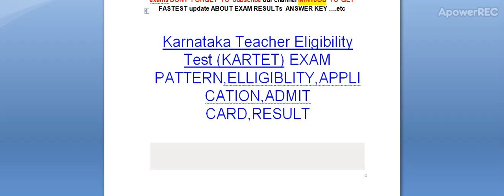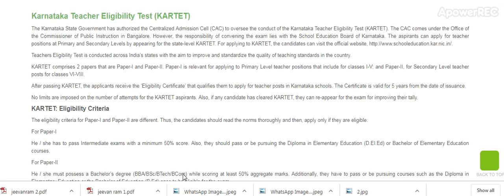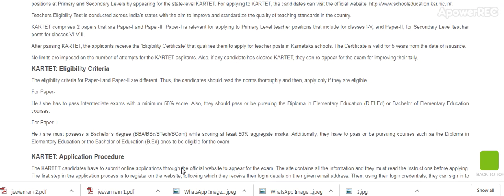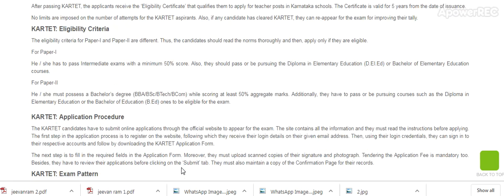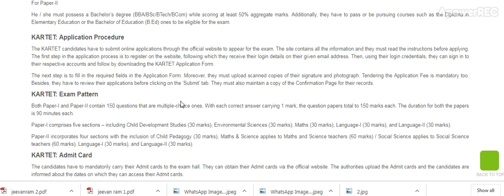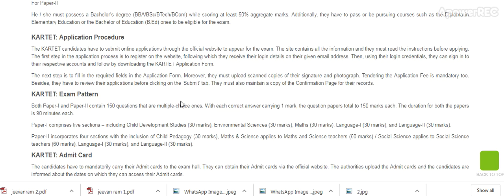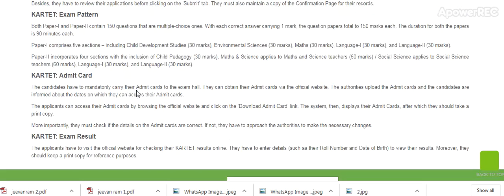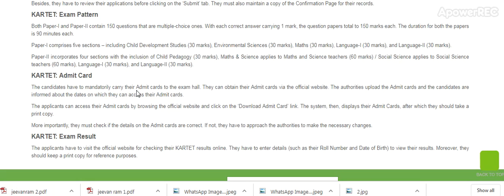Karnataka Teacher Eligibility Test (KARTET) EXAM PATTERN,ELLIGIBLITY,APPLICATION,ADMIT CARD,RESULT